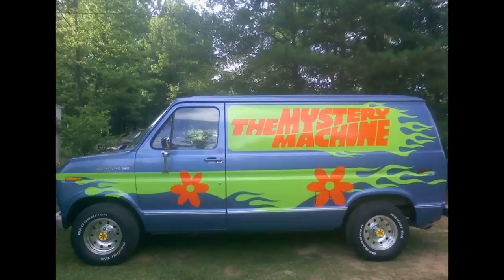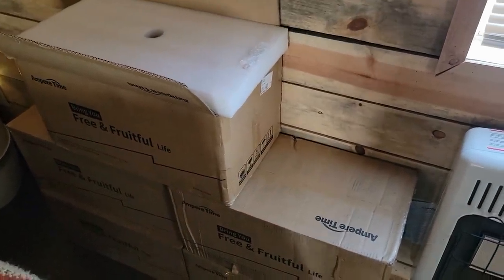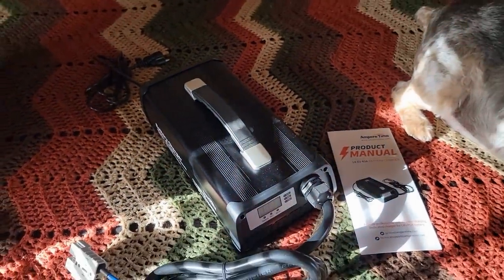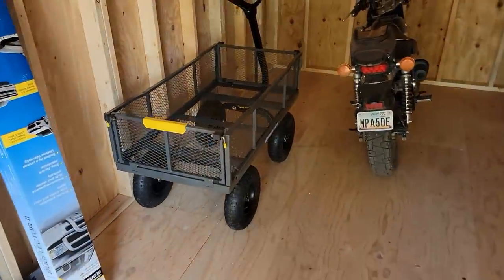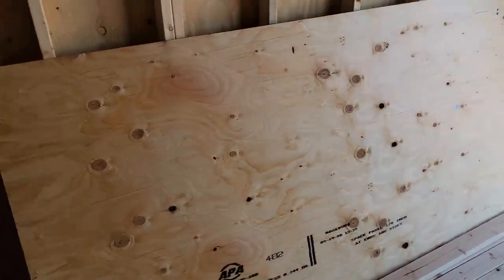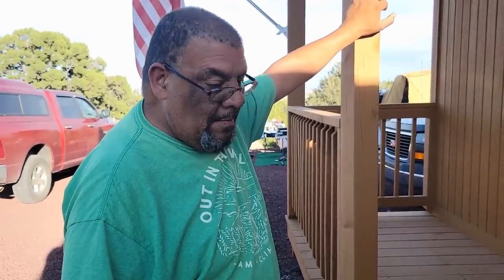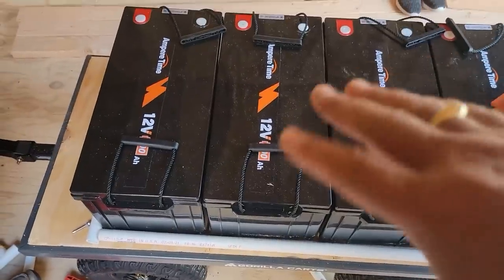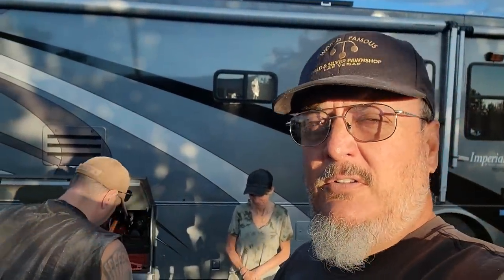What Kind Of Contraption Am I Building Now??? 800Ah Of Lithium?!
In Today's VLOG I Share My Build Beginning On My Portable Ampere Time Power Station! Hope you enjoy!

Shipping address for packages- UPS/FED EX is Kevin Appling, 852 W Cowell St A267 B30, Quartzsite AZ 85346